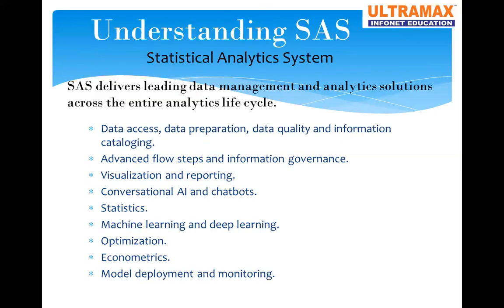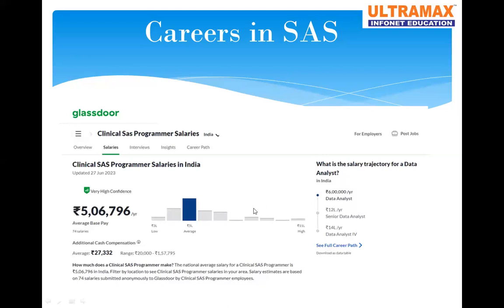Introduction- Ultramax IT & SAS Programming Training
Ultramax Infonet Education : India's Most-Trusted IT Training Institute
At Ultramax, we value the relationships we build with our students. We are committed to supporting them in developing and establishing their careers in the vast ocean of information technology. Our vision is to reach and provide training to every individual who is interested in launching their career in the industry, empowering them with the skills and knowledge needed to succeed.

Our reputation in education and training is built on our unwavering focus on quality. We adhere to stringent international standards and have partnerships with industry leaders such as SAS and Red Hat to bring our students the highest quality training solutions available today. Our well-designed state-of-the-art infrastructure is geared towards making your learning experience at Ultramax a launching pad for your IT career.

Join us on this transformational journey towards IT excellence. Discover the Ultramax advantage and unlock your full potential in the ever-evolving world of technology.